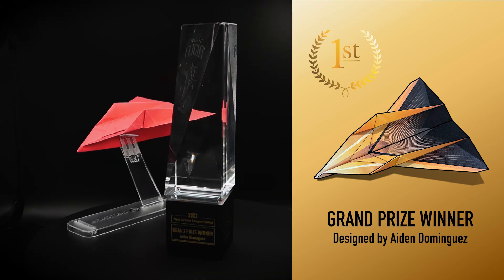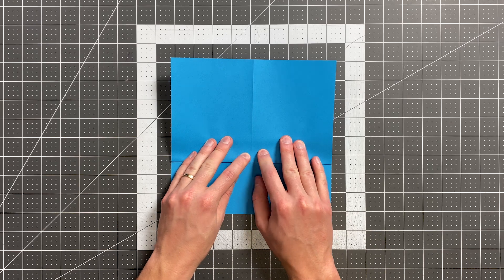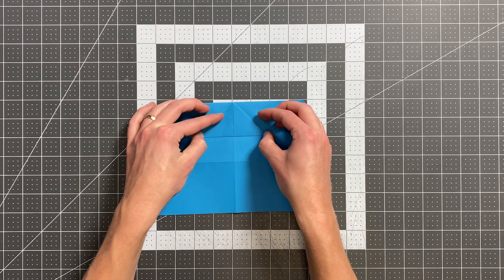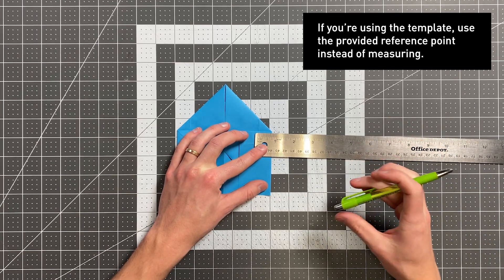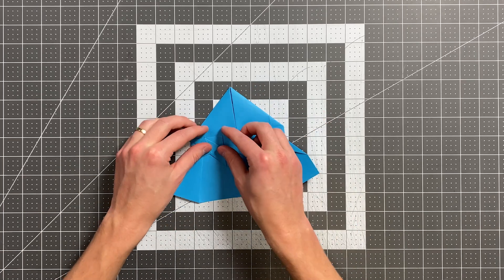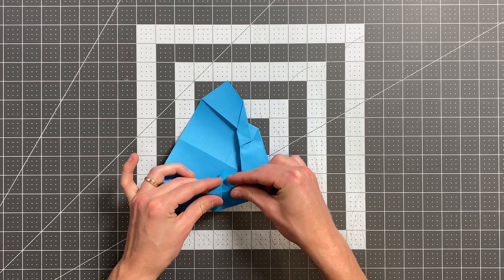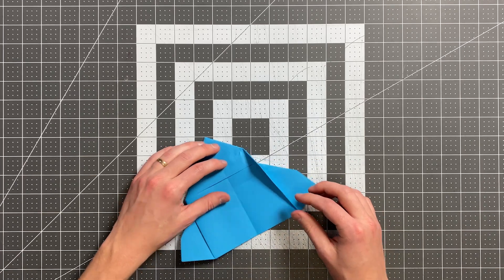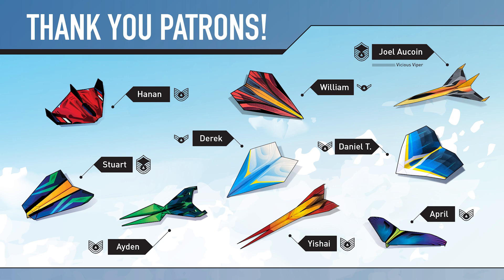How to Make a Competition Winning Paper Airplane that Flies REALLY Far — Solar Flare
Solar Flare is an EPIC competition winning paper airplane, designed by Aiden Dominguez. It flies really far and locks in a 3-dimensional shape. Learn how to fold it!

Solar Flare:
Materials: 8.5 x 11 inch or A4 paper
Difficulty: Intermediate